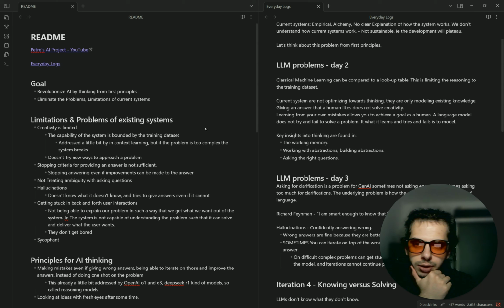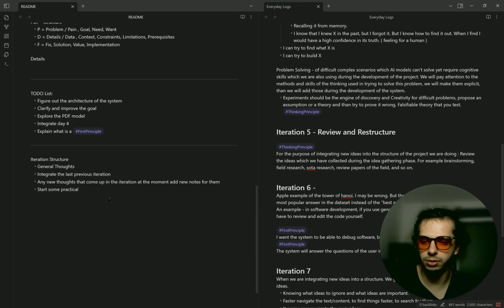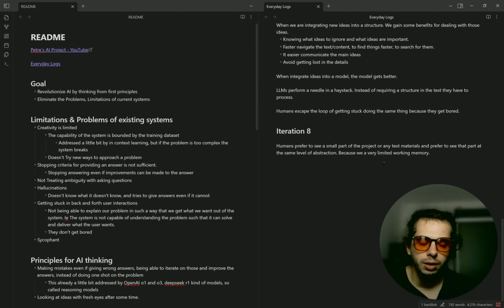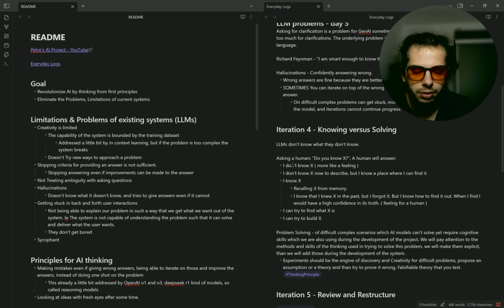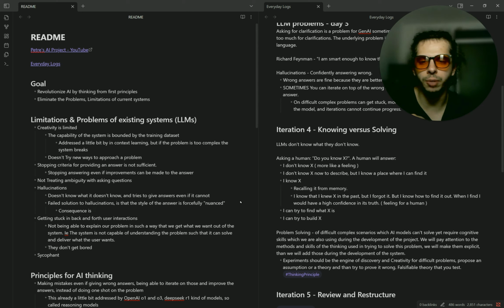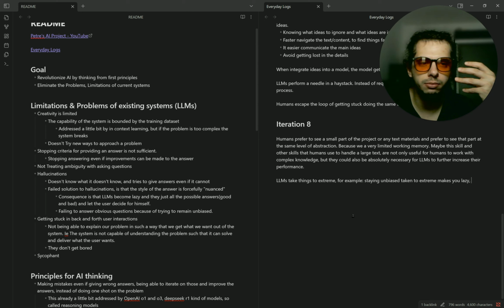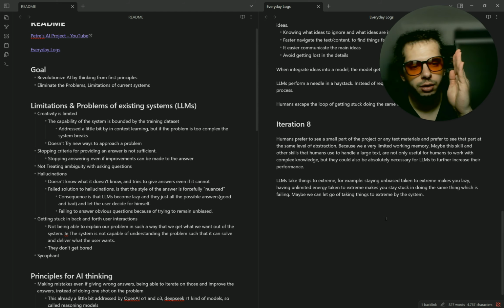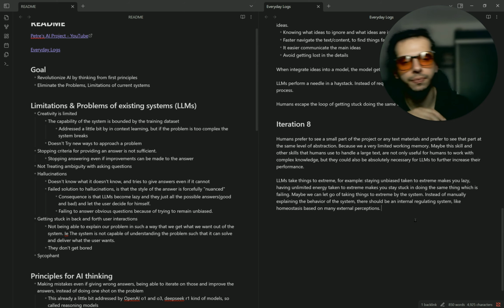Iteration 8 - Metacognitive skills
In this video I am reviewing my previous videos notes to give a better shape to the project. Also continue some discussion about metacognition.